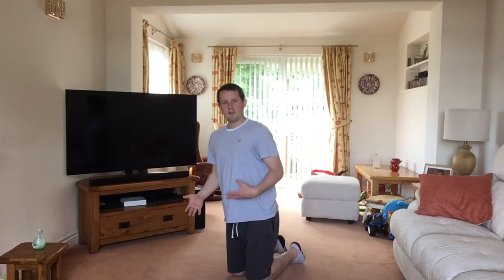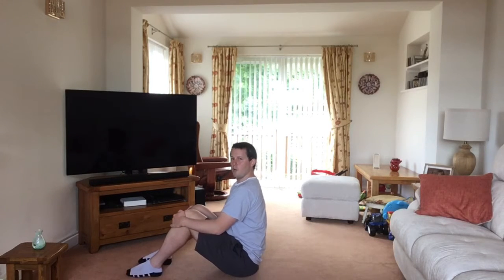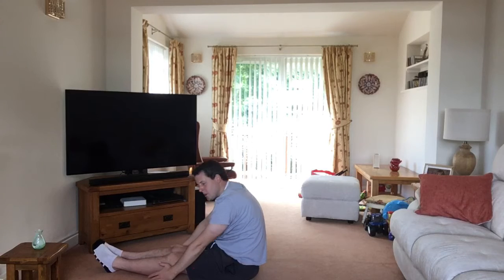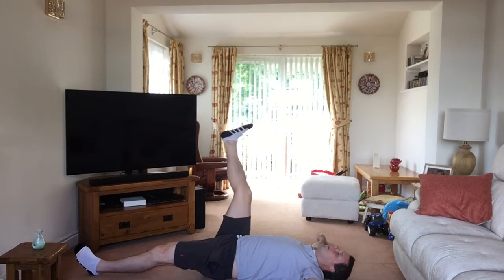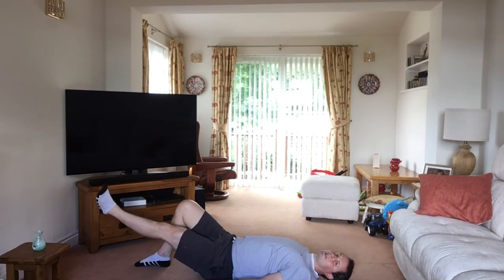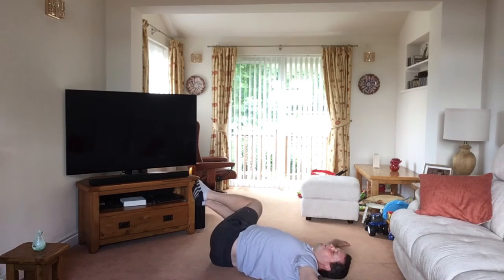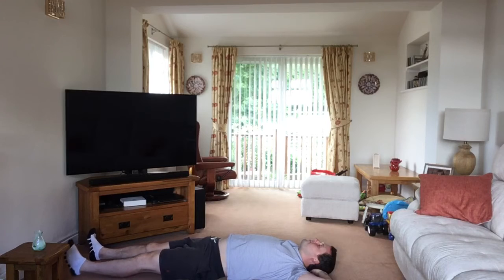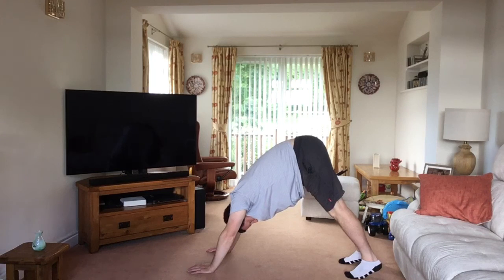Pilates core and relaxation